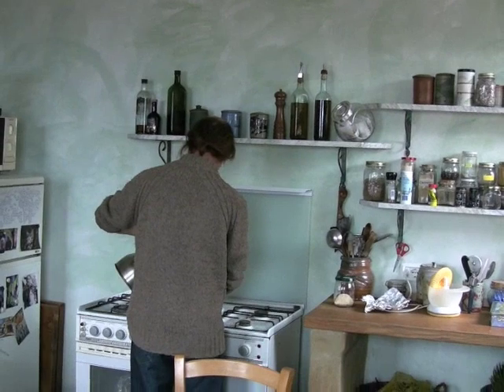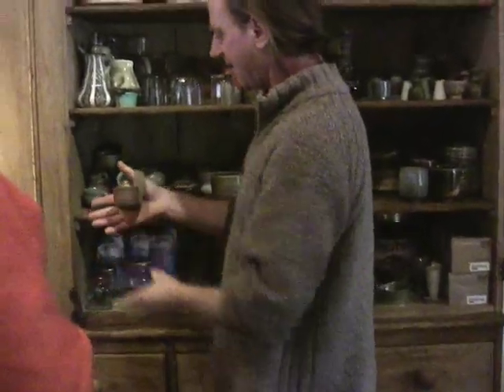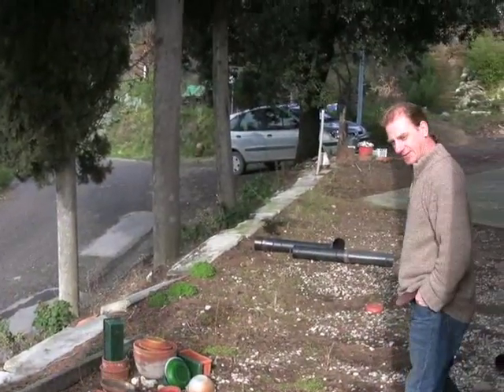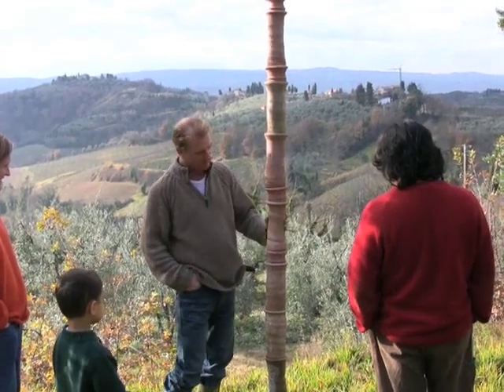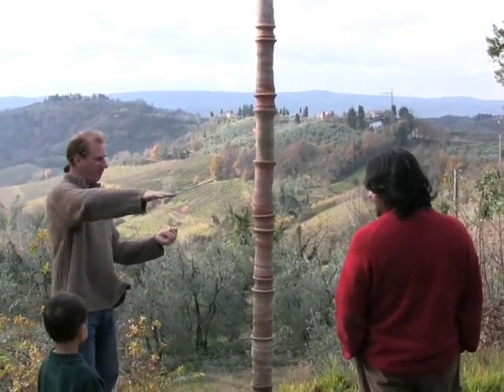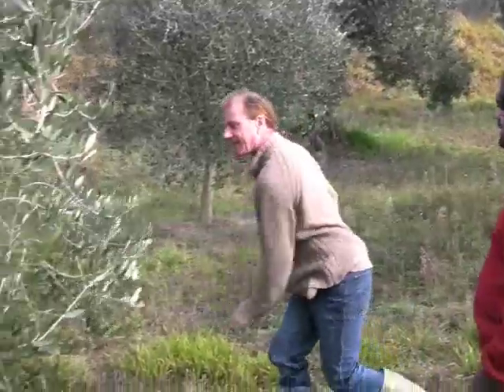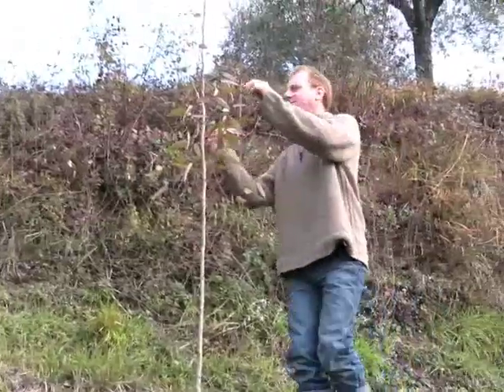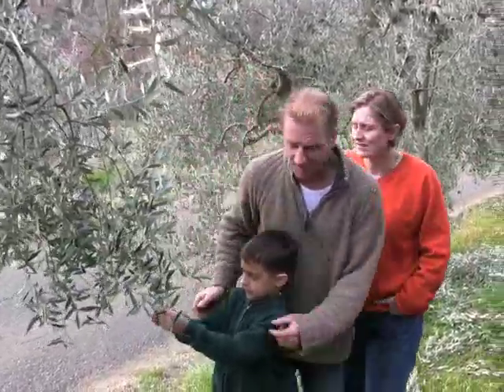A Visit to Terry Davies on Christmas day